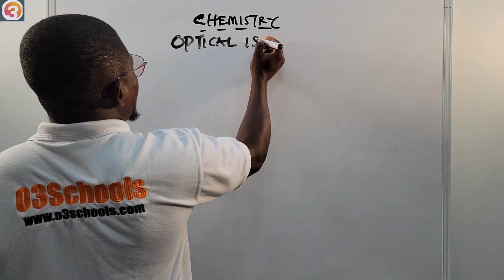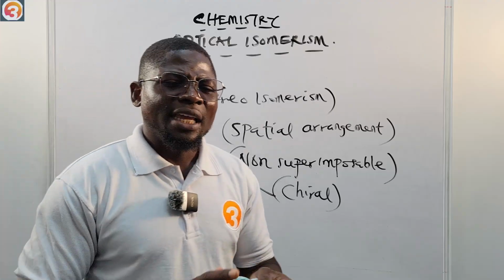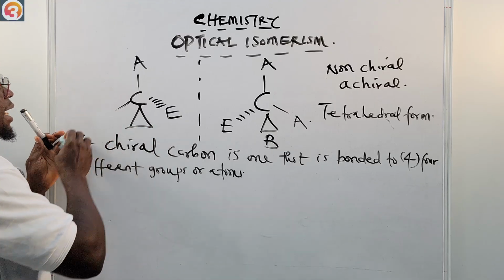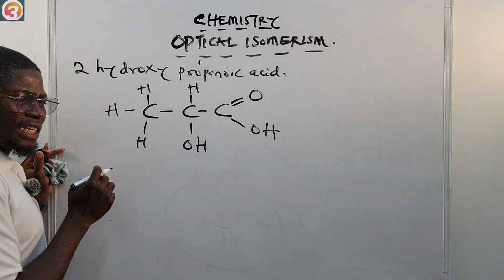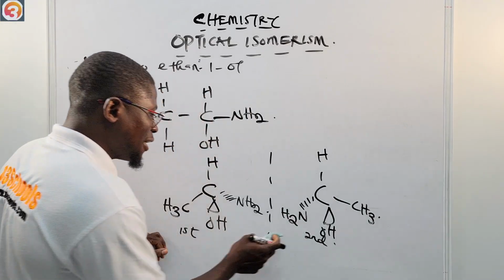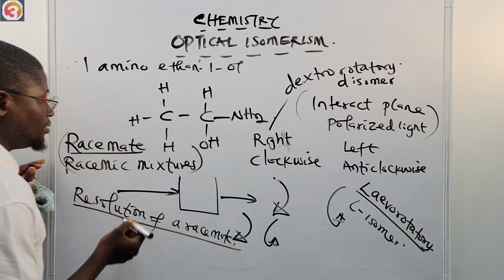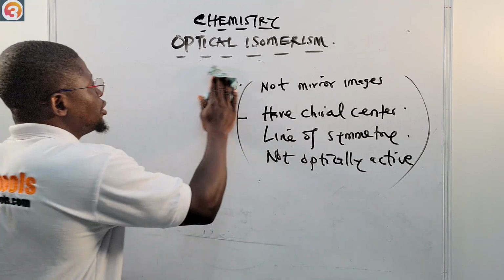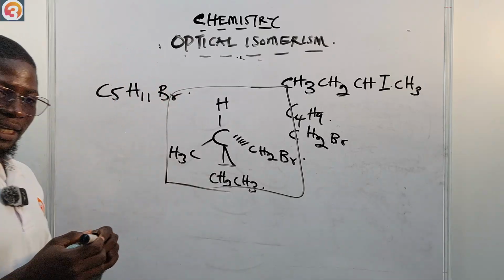JAMB Chemistry 2027 EP 167 - Optical Isomerism + Past Questions and Answers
JAMB Chemistry EP 167 - Optical Isomerism + Past Questions & Answers

In this lesson, we study Optical Isomerism, another important type of stereoisomerism in Organic Chemistry. Optical isomerism occurs when compounds have the same molecular and structural formulae but differ in the three-dimensional arrangement of atoms, making them non-superimposable mirror images of each other. This topic is frequently tested in JAMB, WAEC, NECO, and Post UTME Chemistry.

Topics Covered

• Optical Isomerism

• Optical Isomers

• Chiral Carbon Atom

• Enantiomers

• Plane-Polarized Light

• Racemic Mixture

What Is Optical Isomerism?

Optical isomerism is a type of stereoisomerism in which compounds have the same molecular formula and structural formula but differ in the spatial arrangement of atoms, causing them to rotate plane-polarized light in different directions.

The compounds formed are called optical isomers or enantiomers.

What Is a Chiral Carbon Atom?

A chiral (asymmetric) carbon atom is a carbon atom that is bonded to four different atoms or groups of atoms.

The presence of a chiral carbon atom is the main condition for optical isomerism.

Enantiomers

Enantiomers are pairs of optical isomers that are non-superimposable mirror images of each other.

Although they have the same molecular formula and many similar physical properties, they differ in the way they rotate plane-polarized light.

Types of Optical Isomers
1. Dextrorotatory Isomer (+)

✔ Rotates plane-polarized light to the right (clockwise).

2. Laevorotatory Isomer (−)

✔ Rotates plane-polarized light to the left (anticlockwise).

Racemic Mixture

A racemic mixture contains equal amounts of dextrorotatory and laevorotatory isomers.

Because the opposite rotations cancel each other, a racemic mixture does not rotate plane-polarized light.

Conditions for Optical Isomerism

✔ The compound must contain at least one chiral carbon atom.

✔ The carbon atom must be attached to four different atoms or groups.

✔ The molecule must have no plane of symmetry.

Importance of Optical Isomerism

✔ Explains the behaviour of many biological molecules.

✔ Important in pharmaceutical drug production.

✔ Used in food and flavour industries.

✔ Essential in biochemical reactions.

Differences Between Geometrical and Optical Isomerism

Geometrical Isomerism

✔ Caused by restricted rotation about a double bond or ring.

✔ Produces cis and trans isomers.

✔ Does not require a chiral carbon atom.

Optical Isomerism

✔ Caused by the presence of a chiral carbon atom.

✔ Produces mirror-image isomers (enantiomers).

✔ Rotates plane-polarized light.

🔥 Optical Isomerism

🔥 Chiral Carbon Atom

🔥 Enantiomers

🔥 Dextrorotatory Isomer

🔥 Laevorotatory Isomer

🔥 Racemic Mixture

Past Questions & Answers

1. Optical isomerism arises mainly because of the presence of a?

A. Double bond

B. Triple bond

C. Chiral carbon atom

D. Ionic bond

Answer: C

2. A chiral carbon atom is bonded to?

A. Two different atoms

B. Three different atoms

C. Four identical atoms

D. Four different atoms or groups

Answer: D

3. Optical isomers are also known as?

A. Homologues

B. Enantiomers

C. Isotopes

D. Allotropes

Answer: B

4. Which type of optical isomer rotates plane-polarized light to the right?

A. Laevorotatory

B. Dextrorotatory

C. Cis isomer

D. Trans isomer

Answer: B

5. A racemic mixture contains?

A. Only dextrorotatory isomers

B. Only laevorotatory isomers

C. Equal amounts of dextrorotatory and laevorotatory isomers

D. Only cis isomers

Answer: C

✔ Optical isomerism is a type of stereoisomerism caused by the presence of a chiral (asymmetric) carbon atom.

✔ A chiral carbon atom is attached to four different atoms or groups.

✔ Optical isomers are called enantiomers because they are non-superimposable mirror images of each other.

✔ Dextrorotatory (+) isomers rotate plane-polarized light to the right, while laevorotatory (−) isomers rotate it to the left.

✔ A racemic mixture contains equal amounts of both optical isomers and does not rotate plane-polarized light.

✔ Optical isomerism plays an important role in medicine, pharmaceuticals, biology, and industrial chemistry.